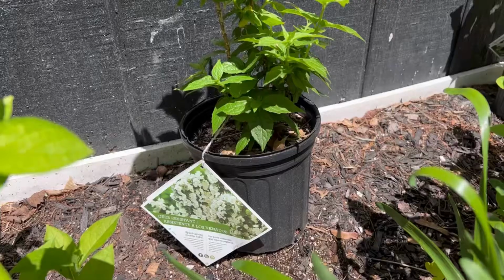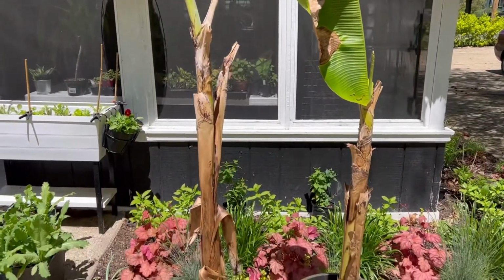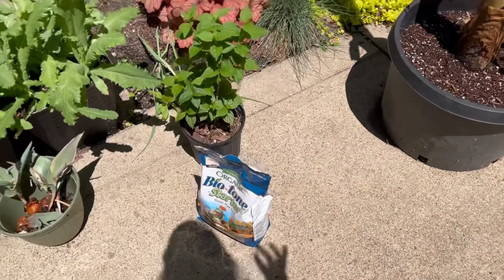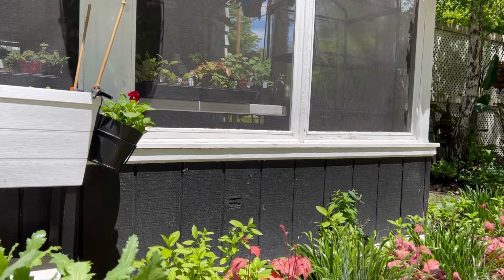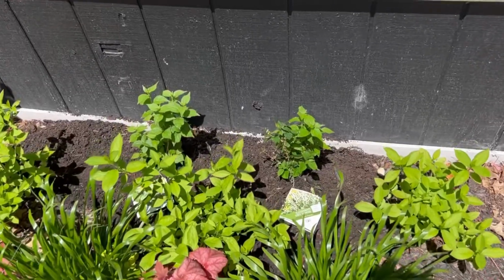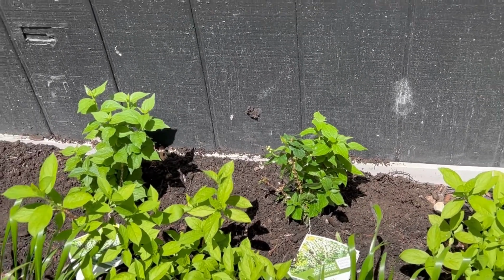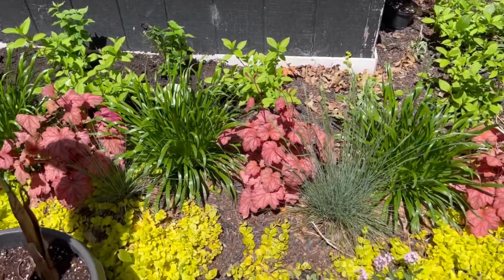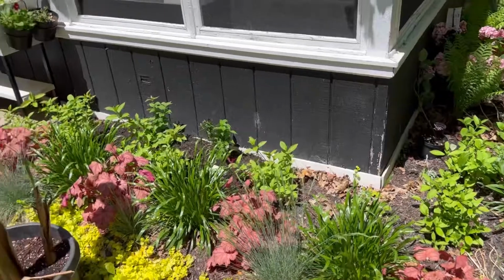How to Plant a Gorgeous Mock Orange | Illuminati Tower | Proven Winners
Hi There!

Today I'm Planting Illuminati Tower and I cannot be more excited. I originally purchased these two plants from Hirts Gardens last summer and they were in 2in pots. Now they are big kids and ready to go into the ground.

Illuminati Tower

Happy Gardening

Ciearra

Thank you for visiting my Home and Garden Channel. This is a space of learning, mistakes, creativity and most of all growth.

Elephant Ear Plants

Tis Organic

Partnerships:

Proven Winners Color Choice Shrubs